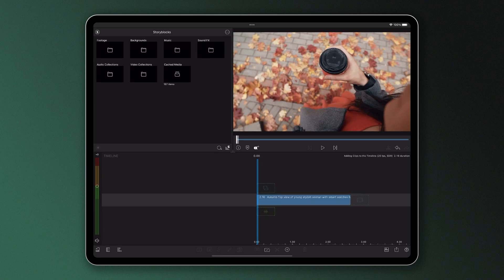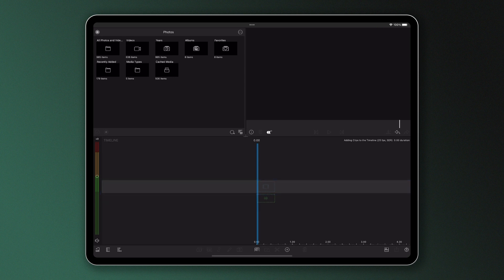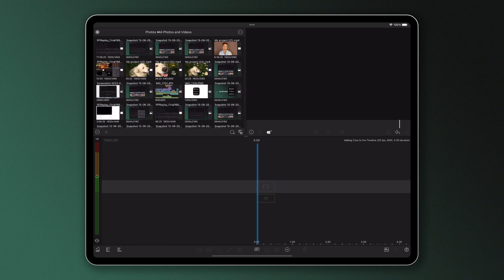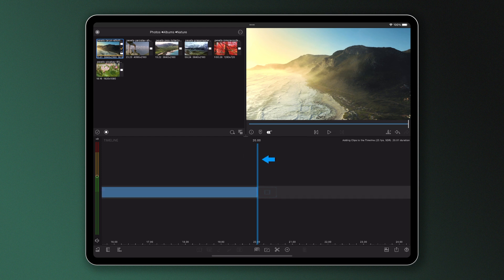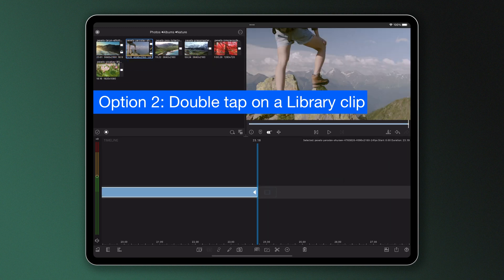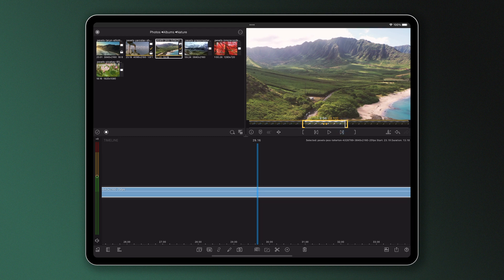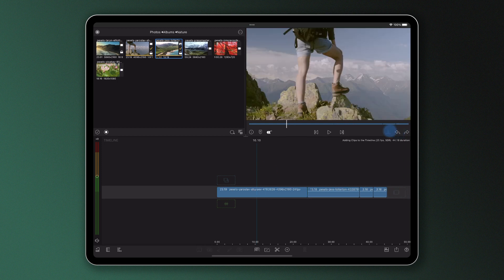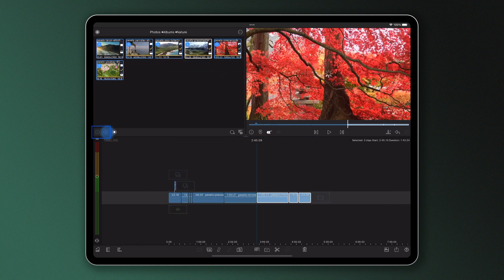Adding Clips to the LumaFusion Timeline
Did you know there are multiple ways to add clips to your timeline in LumaFusion? Whether you're working with photos, images or audio, you can use all of them, or pick your favorite from the list:

1. Drag media from the Library to a track on the timeline.
2. Tap once on a clip to view it in the Preview, then drag the entire Preview image or a marked portion to the Timeline
3. Double-tap an item in the Library to quickly add it to the Main Track
4. Tap once on a clip in the Library to view it in the Preview, and tap on the 'Send to Timeline' button.

Follow along as Caroline demonstrates, having a go yourself at home. Test out the benefits of each method and which works best for you!